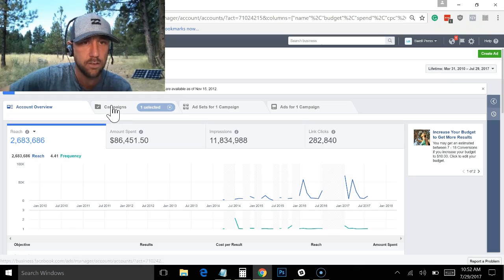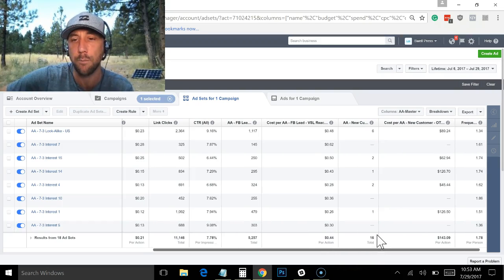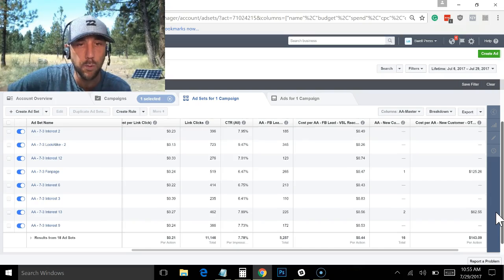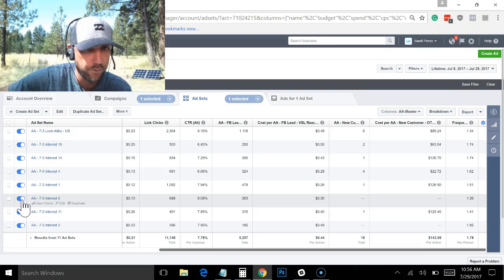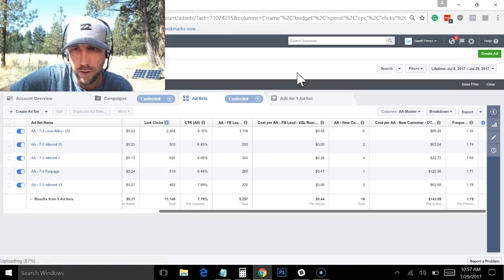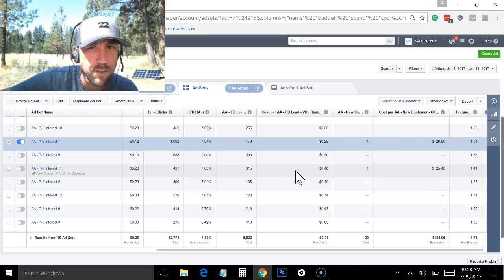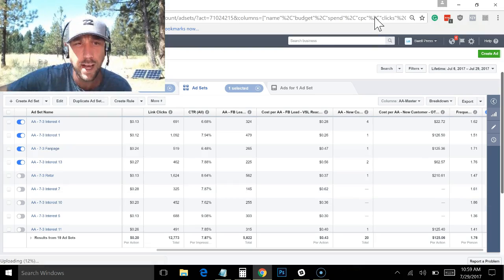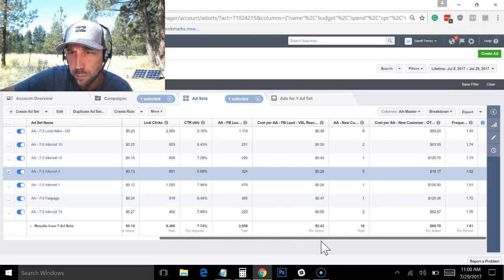How To Analyze Facebook Advertising Data In The Facebook Ads Manager - Part 4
Having troubles figuring out if your Facebook ads are working or not?  Trying to figure out if you should kill them or scale them?  This video will help!

Now, this is part 4 in a series where I've been tracking one Facebook advertising campaign from the start and optimizing the Facebook campaign based on the results.

Learning to analyze Facebook ads data is a key step in becoming a successful Facebook advertiser, so this content is super important!

You can see the video where I launched this advertising campaign as a retargeting campaign on Facebook,

If you need help preparing your Facebook advertising or want to learn in-depth how to advertise on Facebook, this post is the most comprehensive FB advertising post

Lastly, if you want more info on Facebook advertising including a case study where I show how I generated just under 14,000 leads for $888 go